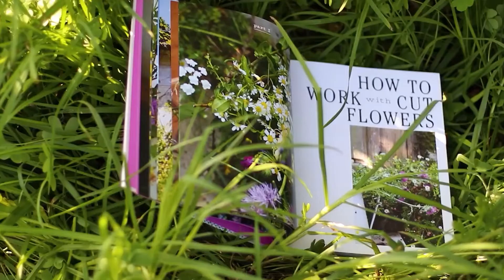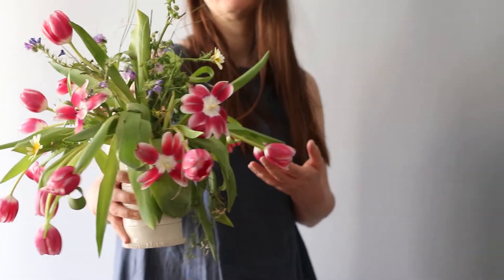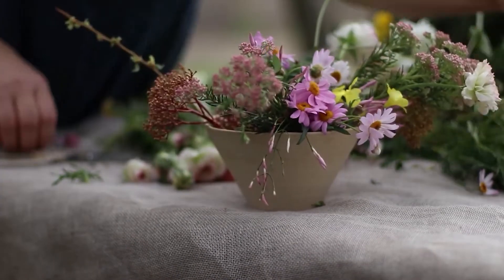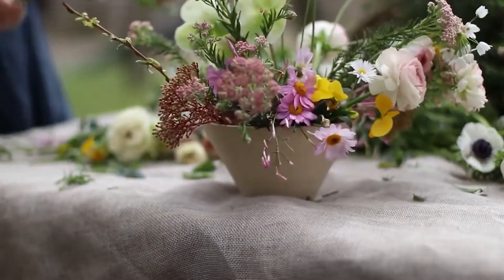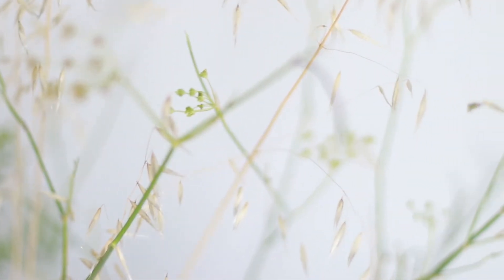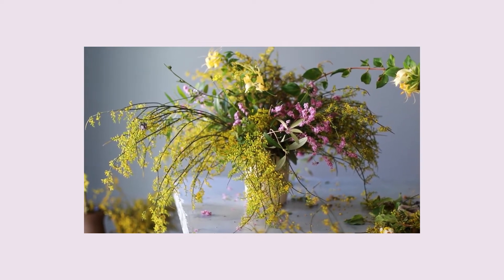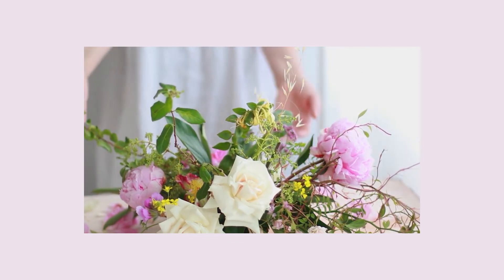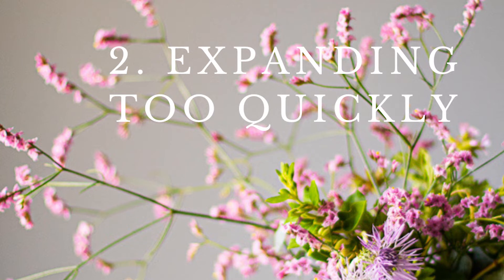BECOME A FLORIST: Don't make these 3 mistakes!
So you want to become a florist? Don't make the same mistakes I did. Here are three things I did absolutely wrong in my first floral business as a floral designer! Running the business side of a floral design studio can be tricky. It is not just about creating floral arrangements! Here are the mistakes I made when I was starting out in floristry. I hope it helps you to set up the best systems for yourself when you are starting out as a florist!

DOWNLOAD A FREE CHECKLIST TO GET STARTED ON THE 23 MUST-DO´S IF YOU WANT TO BE A FLORIST